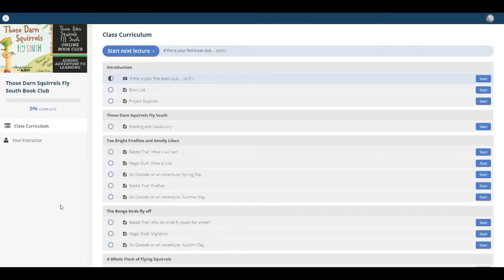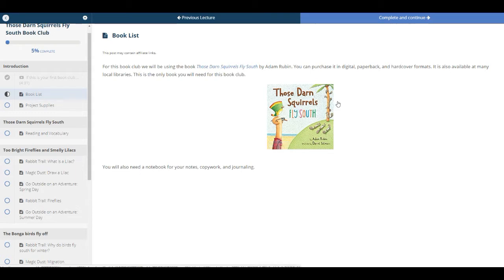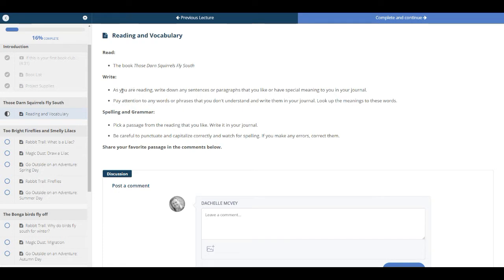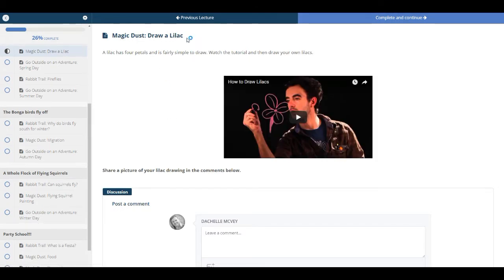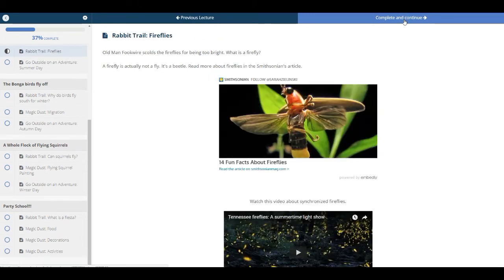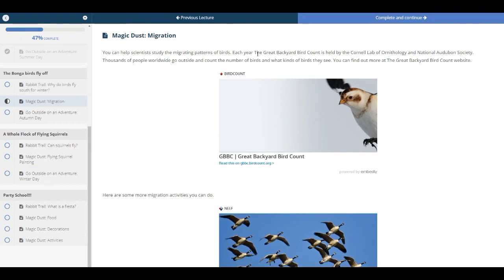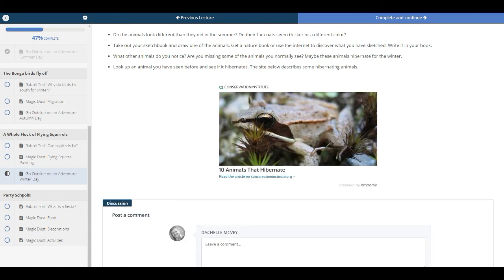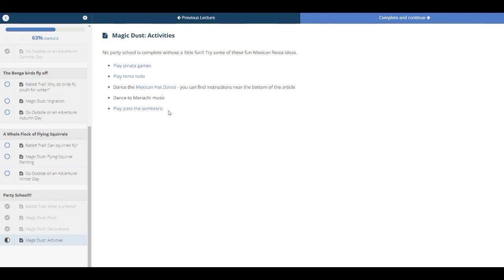Those Darn Squirrels Fly South Book Club Preview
A preview of what our Those Darn Squirrels Fly South Book Club looks like.